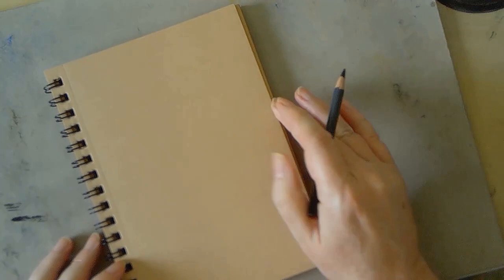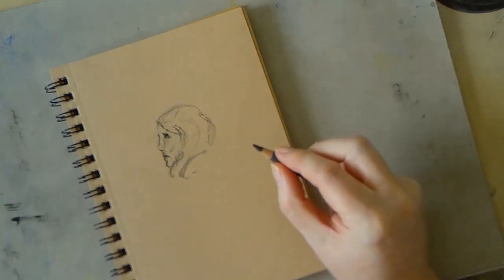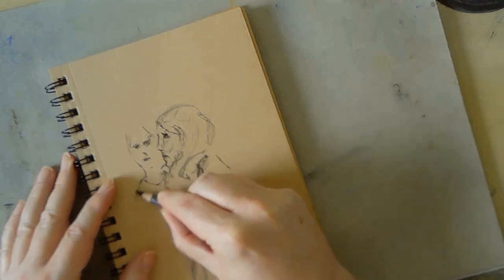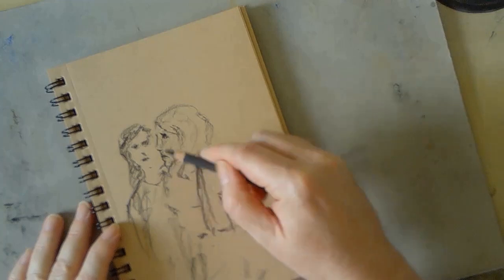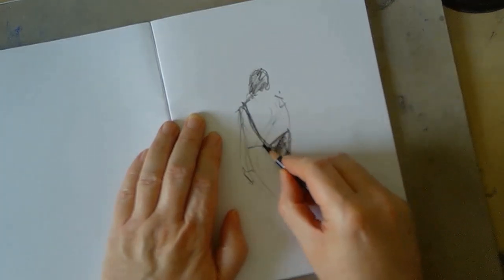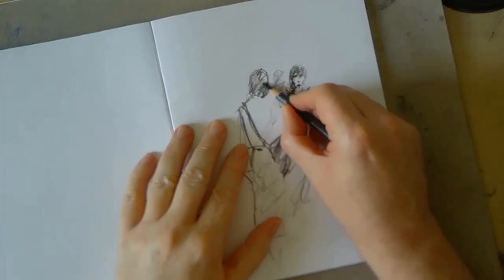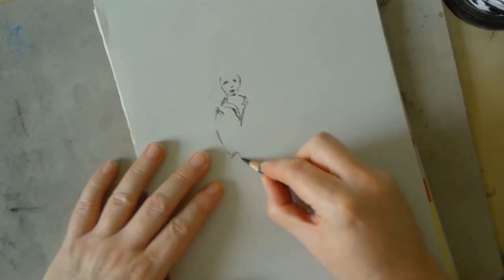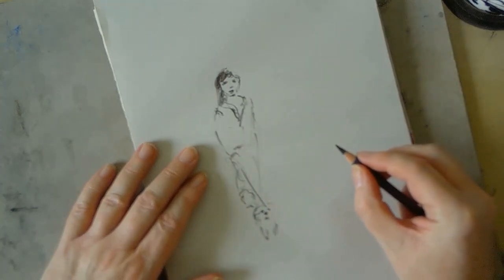Daily drawing practice and alternative ways of approaching art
daily drawing practice and alternative ways of looking at art

All Patreons recieve a weekly digital newsletter and two extra videos each month